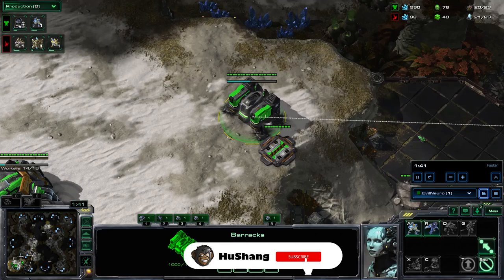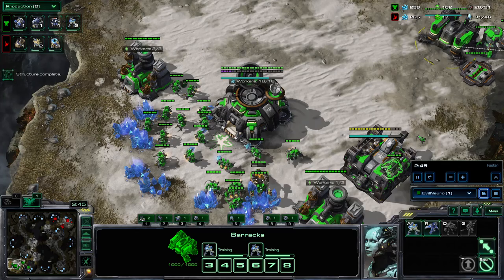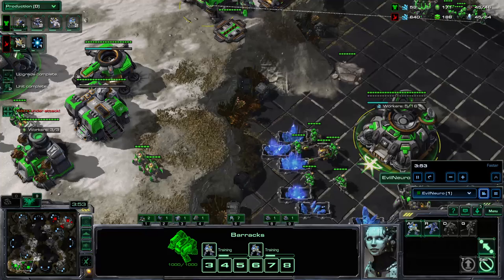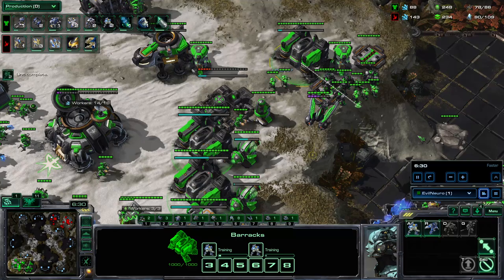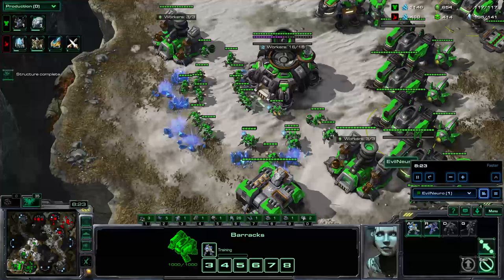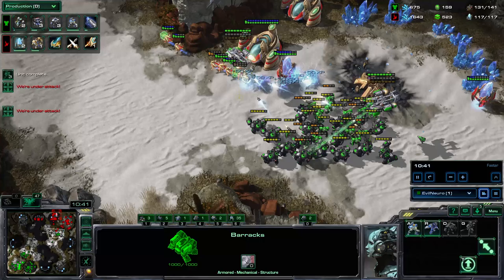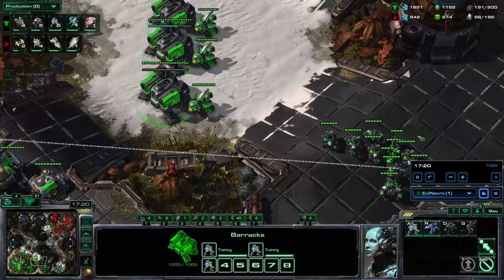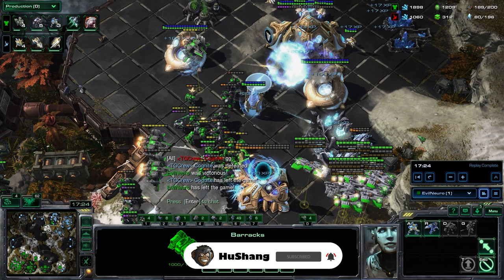Terran Gameplay | Playing from behind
Starcraft 2 Terran Gameplay / Ladder

SSD Storage: (Sabrent Rocket 2TB)
Monitor: (Asus Asus VG278QR 27”)

Mouse Mat (Steel Series XXL)
Mouse (Razer Deathadder)
Keyboard (Coolermaster MK730 Tenkeyless)
Microphone (Shure SM7B)
Boom Arm (Blue Compass)
Headset (Audio Technica ATH-m50x)